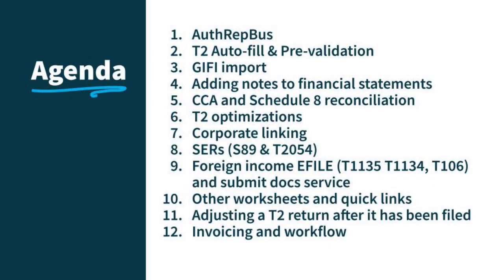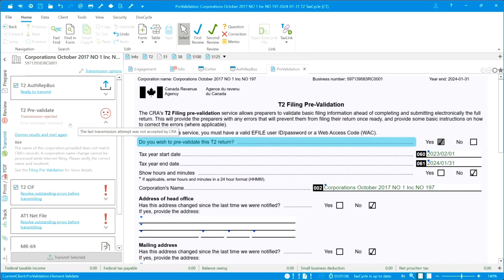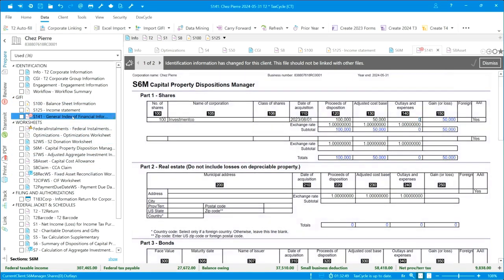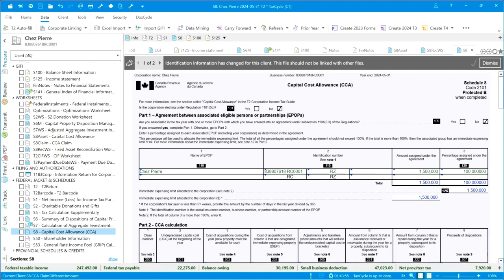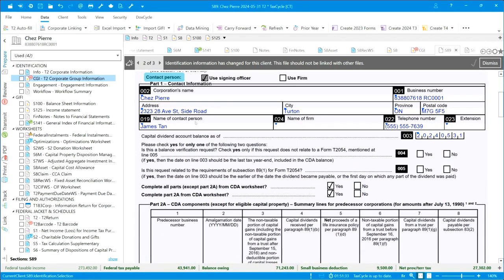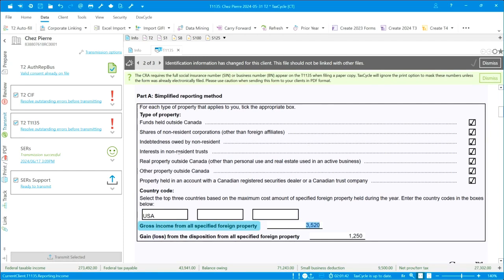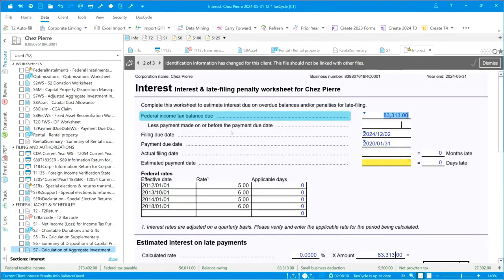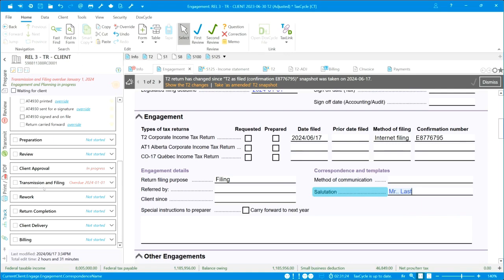T2: Basics of Preparation and Filing (Webinar)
Discover the building blocks for preparing and filing T2 corporation tax return in TaxCycle. Topics include:
- AuthRepBus
- T2 Auto-fill and Pre-validation
- GIFI import
- Adding notes to financial statements
- CCA and Schedule 8 reconciliation
- T2 optimizations
- Corporate linking
- SERs (S89 and T2054)
- Foreign income EFILE (T1135, T1134, T106) and submit docs service
- Other worksheets and quick links
- Adjusting a T2 return after it has been filed
- Invoicing and workflow